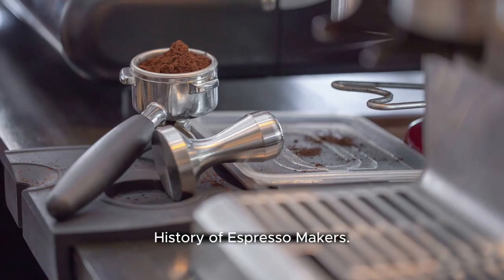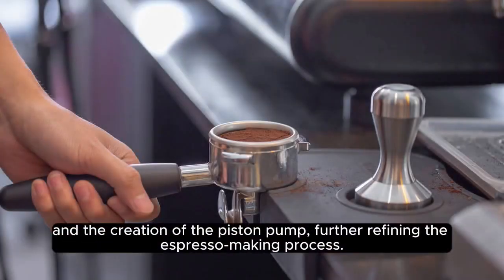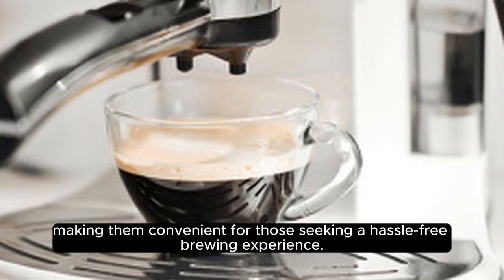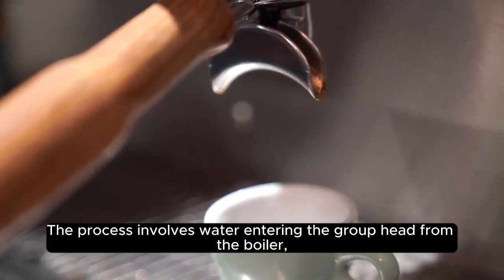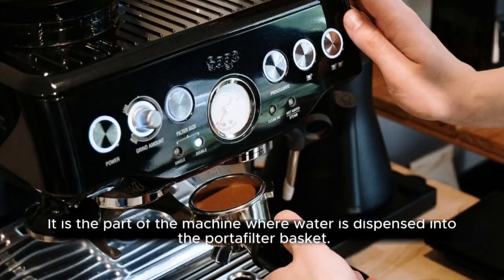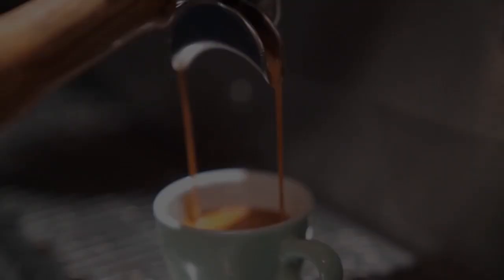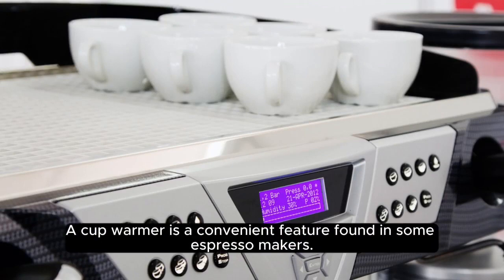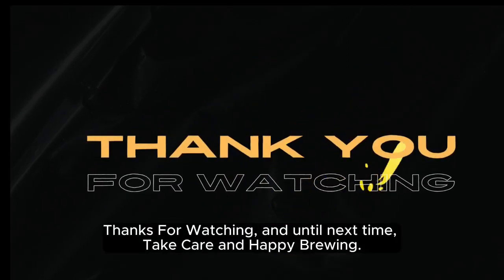Understanding Espresso Makers A Peek into History, Types, and Features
Espresso, a concentrated and flavour-rich coffee beverage, has gained immense popularity worldwide. To achieve the perfect shot of espresso, specialized machines known as espresso makers are used. In this video, we will delve into the fascinating history of espresso makers, explore the various types available in the market, understand how these machines work, and highlight the common features found in espresso makers.
Contents of Video
00:00 Intro
00:32 History of Espresso Makers
01:04 Types of Espresso Makers
01:16 Manual Espresso Machines
01:32 Super-Automatic Espresso Machines
01:51 Semi-Automatic Espresso Machines
02:10 How Does an Espresso Maker Work?
02:43 Common Features of Espresso Makers
04:37 Final note

History of Espresso Makers The origins of espresso makers can be traced back to the 19th century when inventors aimed to enhance the brewing process and reduce brewing time. This led to the emergence of the concept of espresso and the subsequent development of the first espresso machine. Over time, significant advancements were made, such as the introduction of automatic coffee machines that utilized pressurized water instead of steam and the creation of the piston pump, further refining the espresso-making process.

Types of Espresso Makers. In this section, we will discuss the following types of espresso makers:

Manual Espresso Machines: These machines require manual control and  Users have full control over the brewing process, including grinding the coffee, tamping, and controlling the extraction time.
Super-Automatic Espresso Machines: As the name suggests, these machines automate the entire espresso-making process. They typically feature built-in grinders, programmable settings, and automatic milk frothing capabilities, .
Semi-Automatic Espresso Machines: This type of espresso machine strikes a balance between manual and super-automatic. Users have control over certain aspects of the brewing process, such as grinding and tamping, while still benefiting from automated features like pump pressure regulation.

How Does an Espresso Maker Work?
Espresso makers utilize steam pressure or pumps to force hot water through the ground coffee, resulting in the extraction of flavor-rich espresso.  The steam, pistons, or pumps play a crucial role in pushing the water through the compacted coffee puck, ensuring optimal extraction and flavour.

Common Features of Espresso Makers.
We will cover the following
Steam Wand.
Grouphead.
Portafilter.
Pump Machines.
Temperature Control.
Programmable Settings.
Cup Warmer.

It is important to note that these are just some of the features found in espresso makers, and different models may have additional functionalities or variations. The key is to find an espresso maker that suits your individual preferences and brewing needs.